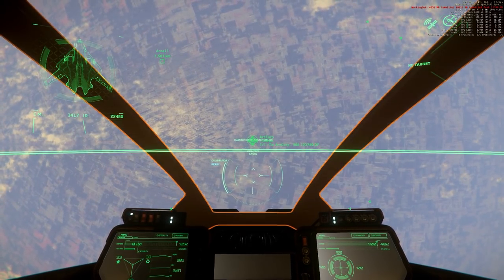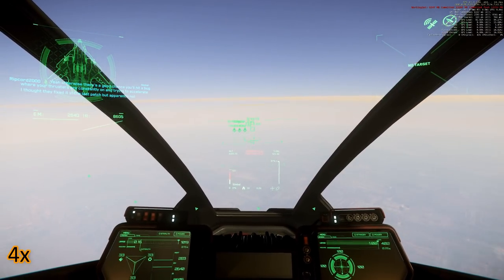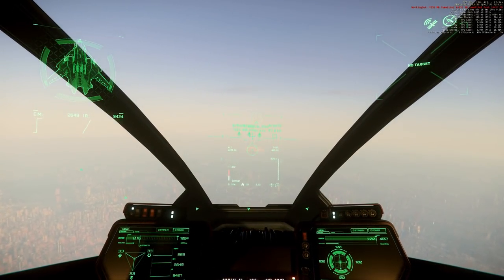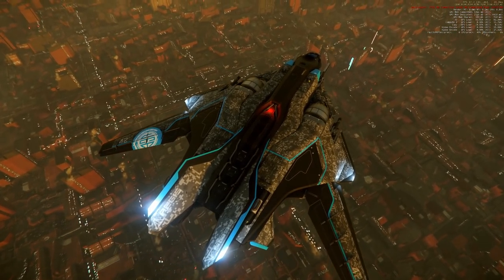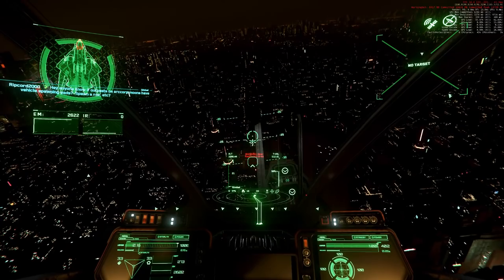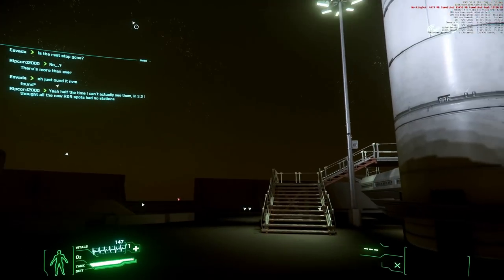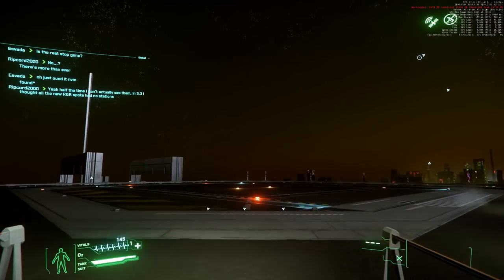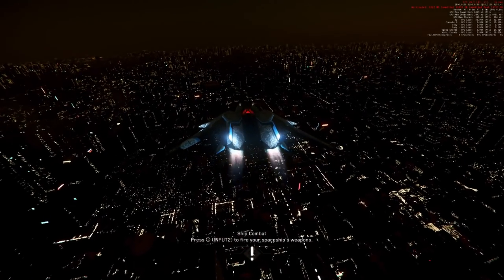3.5.0m PTU skyscraper surfing - where are the S4 missile tests?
3.5.0m PTU skyscraper surfing - where are the S4 missile tests?

Spectrum: Camural

PC specs:
1440p 144Hz 27inch main monitor